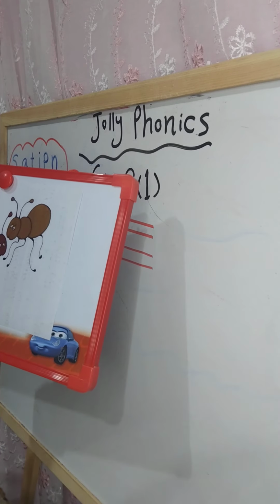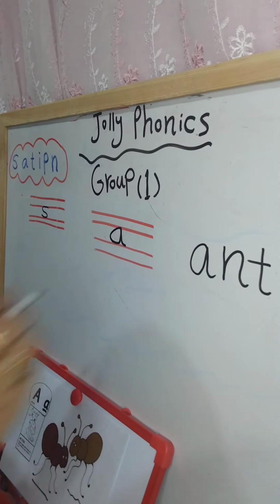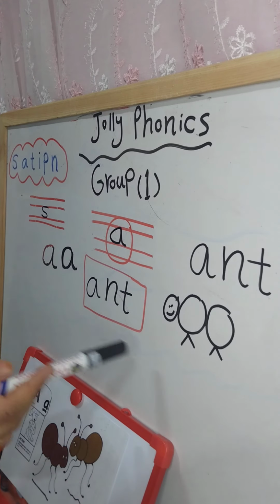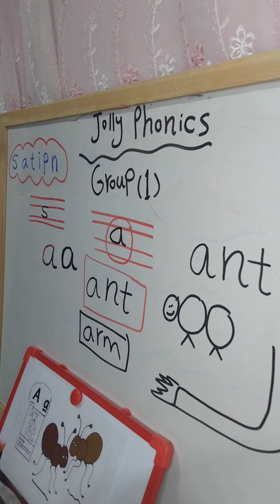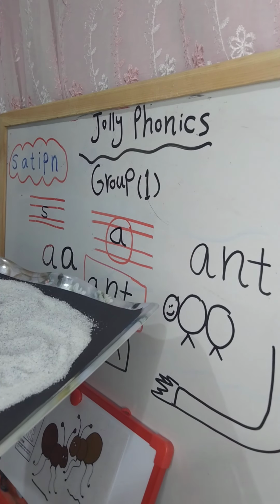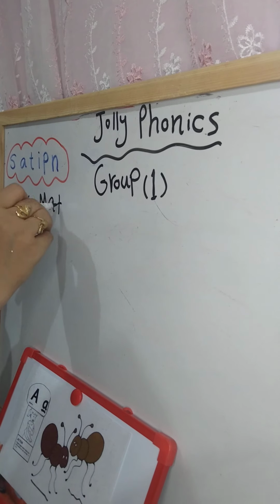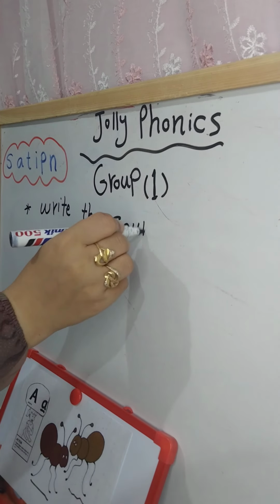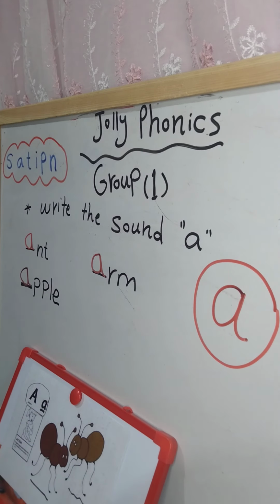The sound /a/ «Jolly phonics»